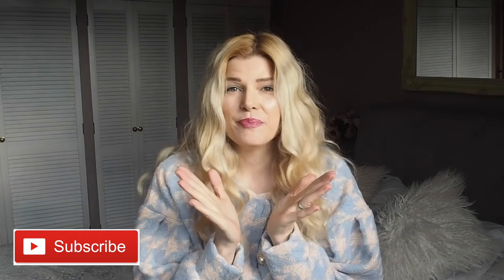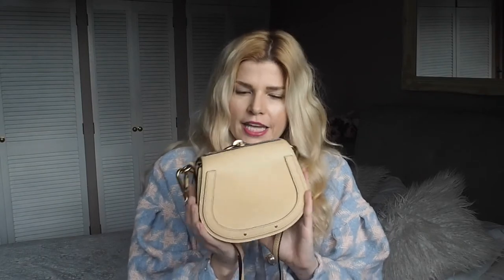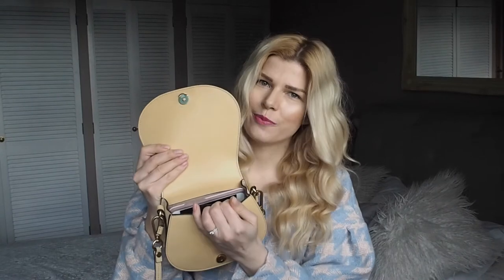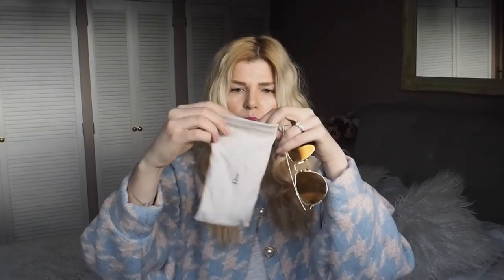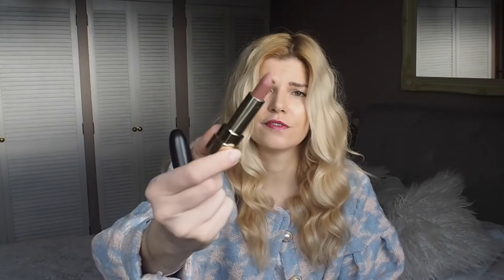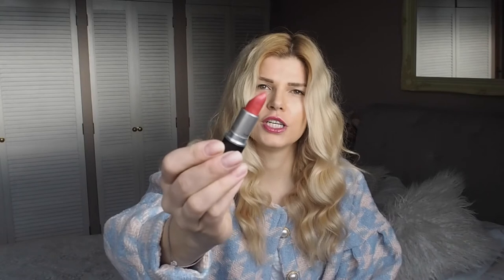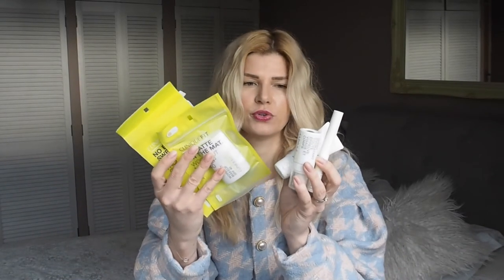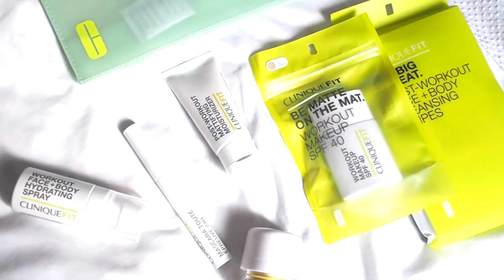WHAT'S IN MY HANDBAG/CHLOE NILE/+ GIVEAWAY/Eva McMahon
What's in my bag video is here after so many months and this time I picked my small Chloe nile. What fits in and what do I carry around?

Items mentioned:

Jacket I am wearing
Chloe bag
Dior Sunglasses
Card Holder
Lipstick 1
Lipstick 2

4. extra points if you share this on any of your social platform - facebook, twitter and instagram and make sure you leave your account name so I can track it and contact you if you win
4. Winner will be announced on my Insta stories

Prizes:
Clinique Fit Range Products

Giveaway closes 4th March 4 PM UK time and is open worldwide.

2. Sledujte me na Instagramu - @evglamazon
3. V komtentarich napiste
4. Extra bonus sdilejte na twitteru, facebooku ci instagramu
5. Napiste bud jak vase jmeno, pod kterym vas najdu na vise uvedenych socialnich platformach.

Soutez konci 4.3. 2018 ve 4 hodiny britskeho casu a vitez bude vyhlasen na mych instastories. Hodne stesti.